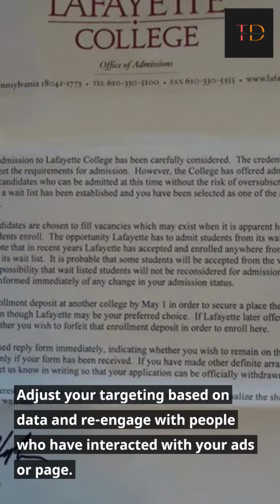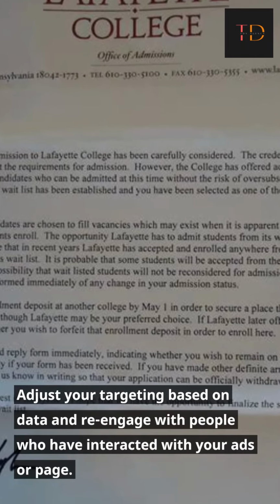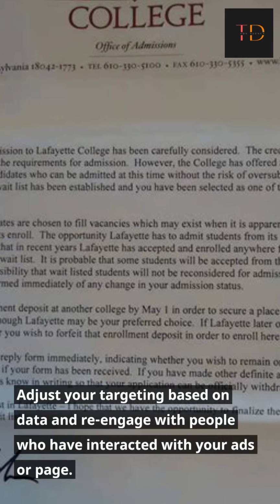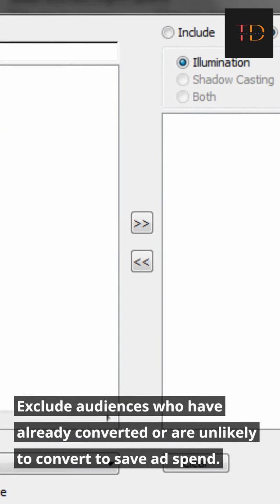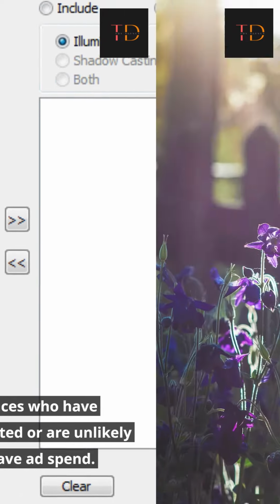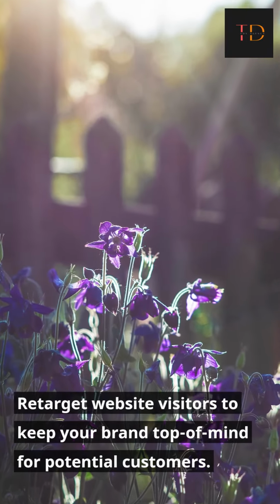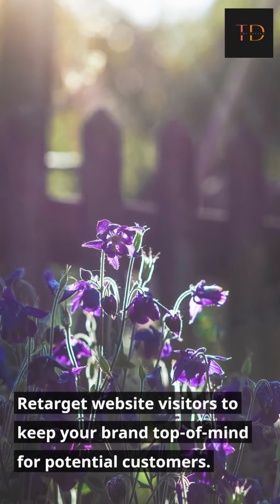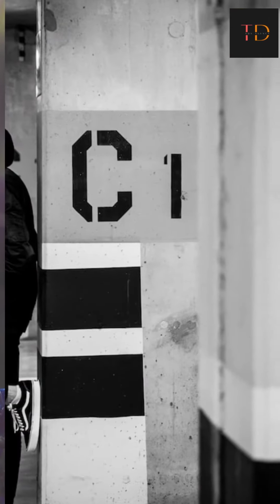Who to target on Facebook Ads?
Learn Digital Marketing for your future. Learn Digital Marketing for your personal brand. Learn Digital Marketing for selling your own products or other products. Digital Marketing is the future. If you start learning right now, you are already late. I am late also. But do not late too much. Start learning now.
Who can follow this channel? If you are a student, want to get some freelancing jobs, or want to build your career in the digital field, you can follow this channel. If you are a businessman, want to get more sales and more customers, and want to bring your business to the next level, you should follow this channel.

Initially, you (student and working professional) can take it part-time and one day it will be your full-time job.  So take it seriously. One day Digital Marketing will not be optional, it will be mandatory. So start learning now.